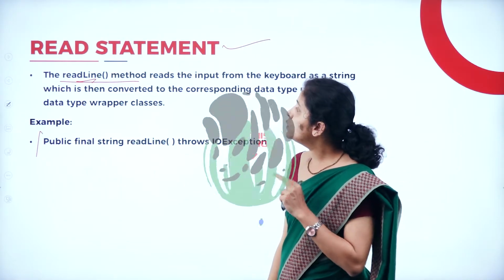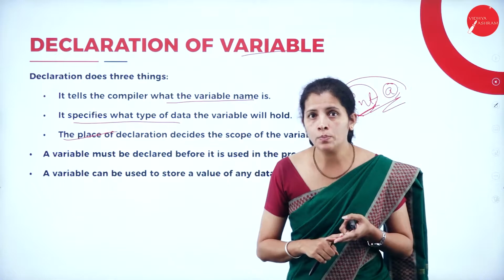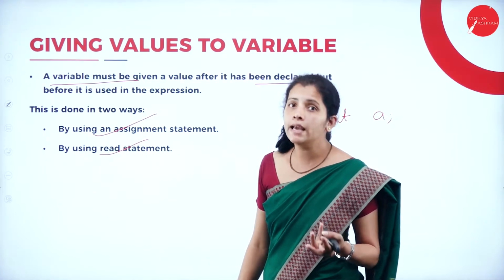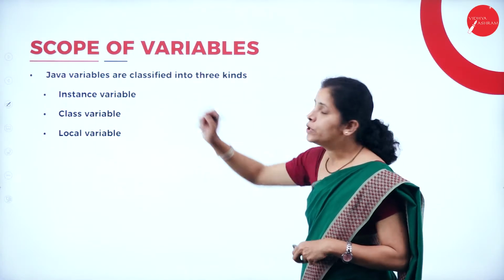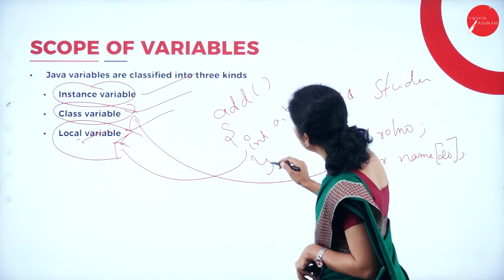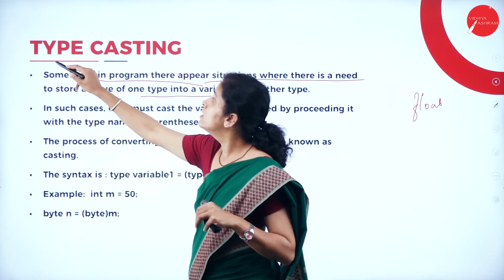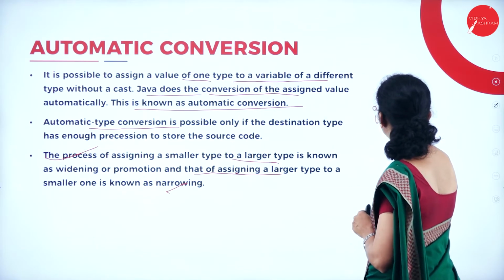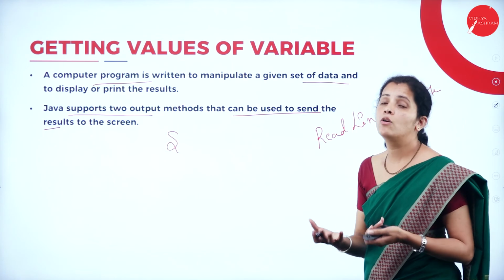DAY07 | III SEM | B.C.A |OBJECT ORIENTED PROGRAMMING WITH JAVA| CONSTANTS,VARIABLES & DATA TYPES |L7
Course : B.C.A
Semester : III SEM
Subject : OBJECT ORIENTED PROGRAMMING WITH JAVA
Chapter Name : CONSTANTS,VARIABLES & DATA TYPES
Lecture : L7